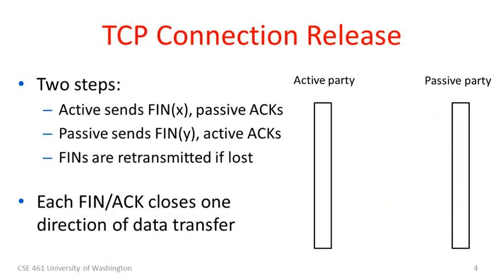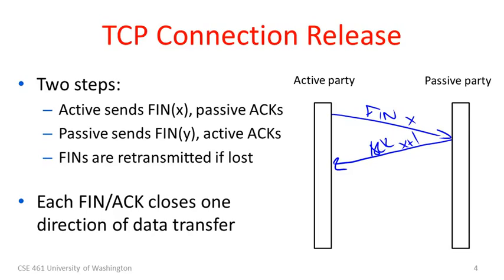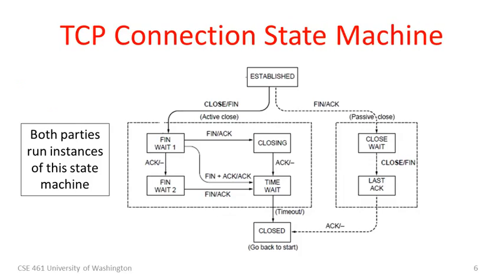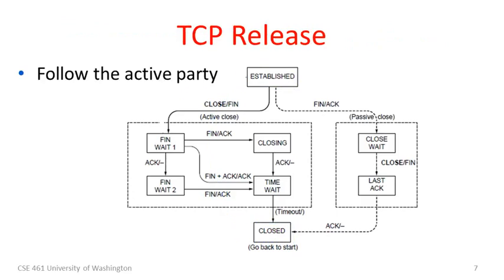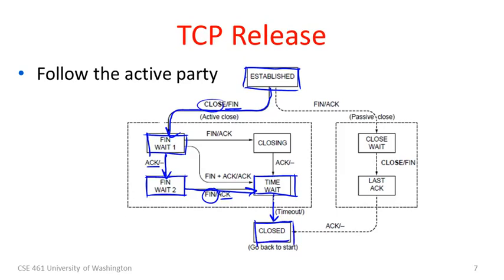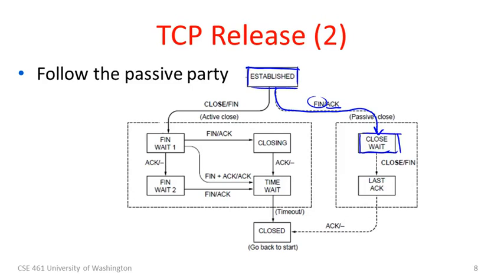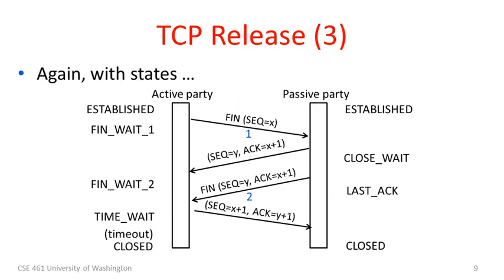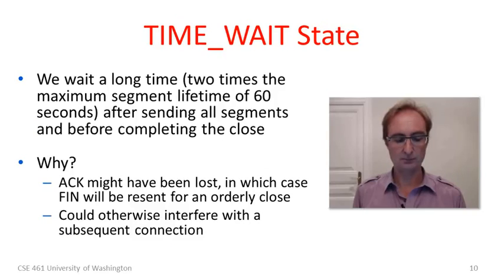6 4 6 4 Connection Release 0859